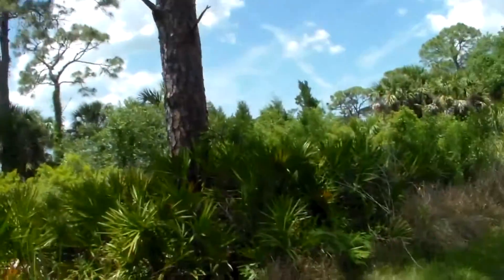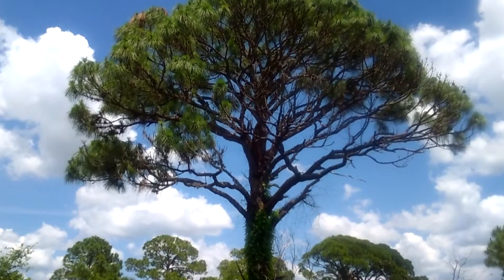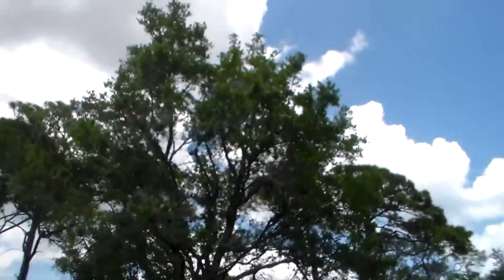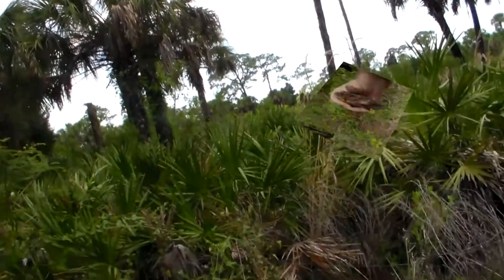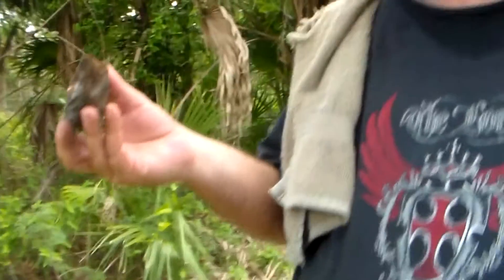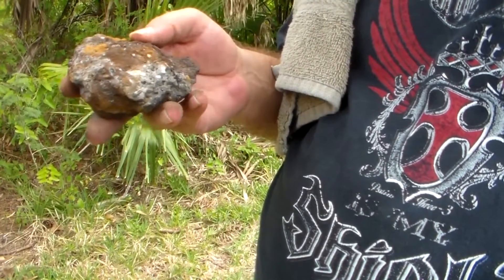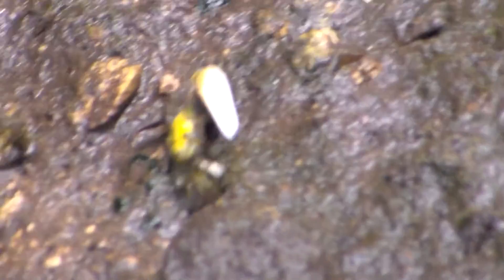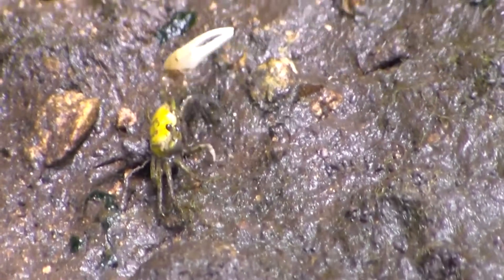Searching the natural springs/caves of Florida for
This was an old area of Florida which formed after the last ice age. Possible fossils and crypto habitat. George was with me today.